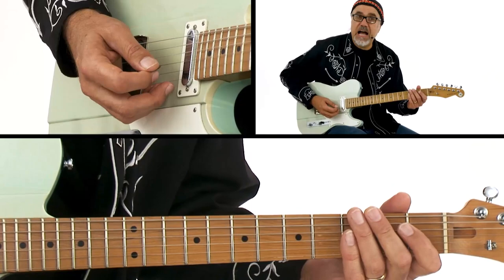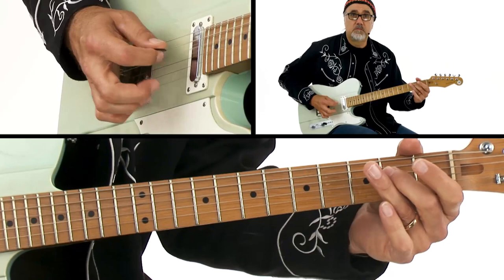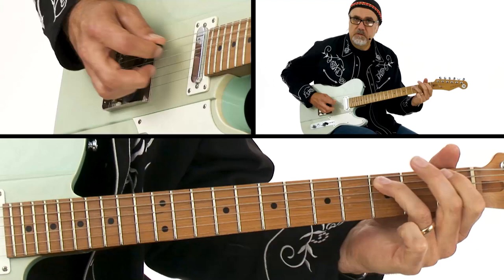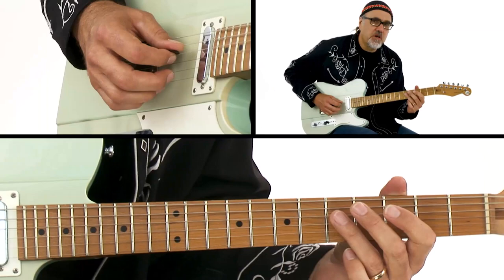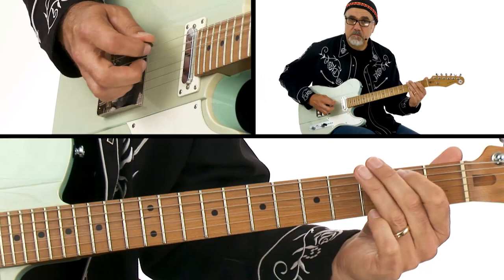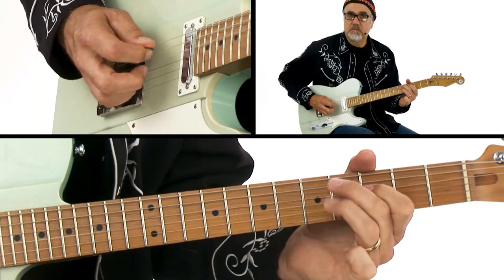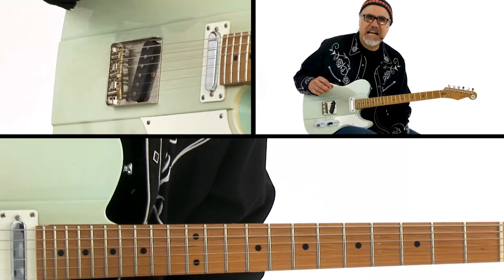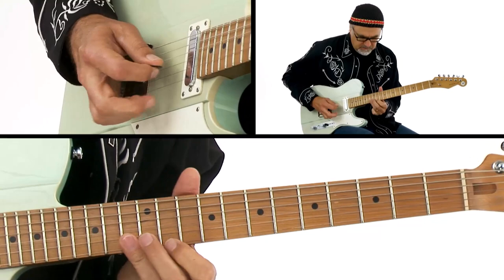🎸 Greg Koch Guitar Lesson - Double Stops with Open Strings - Demonstration - TrueFire